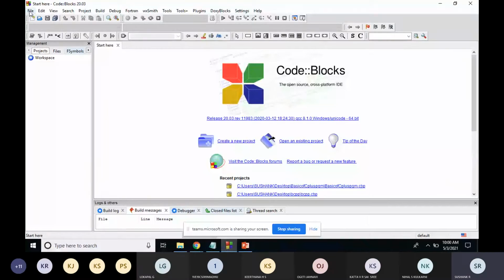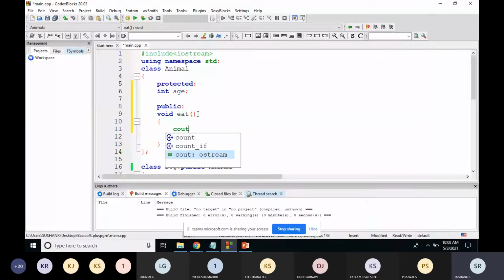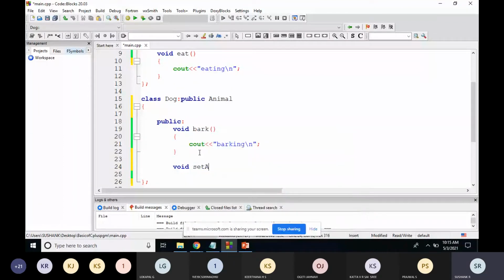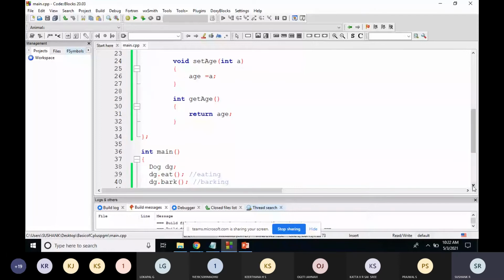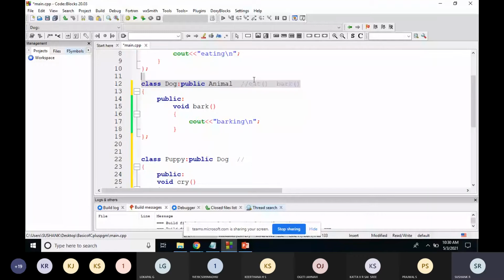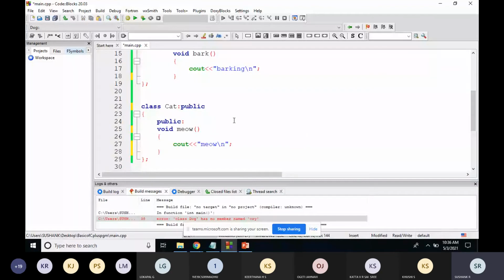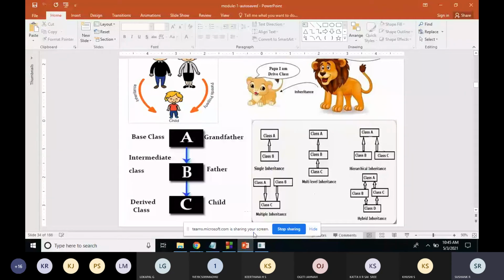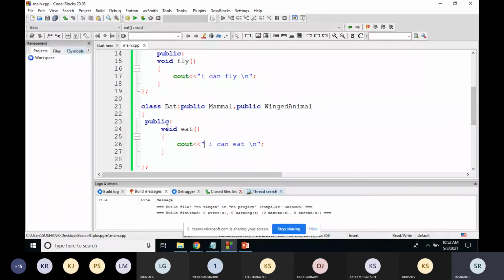Modifiers in C++